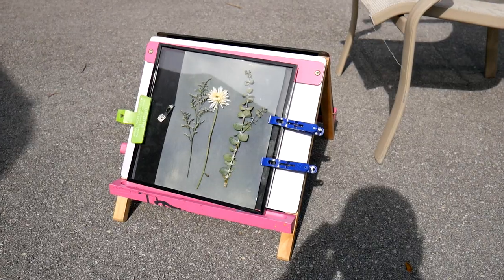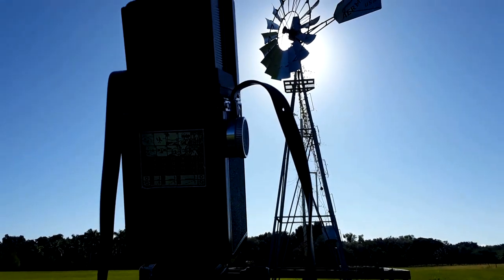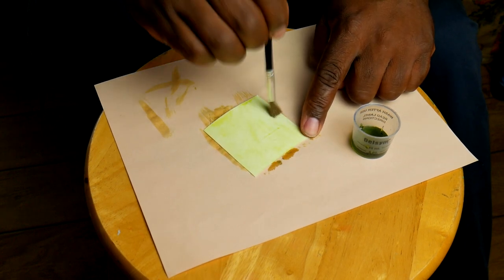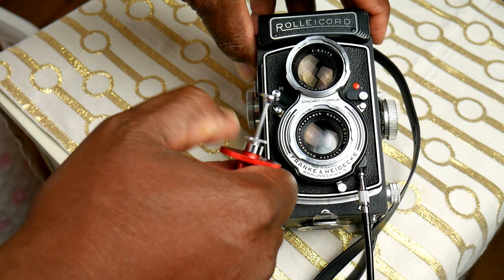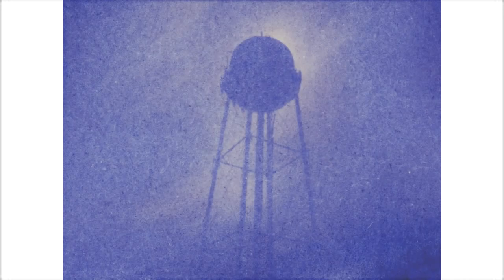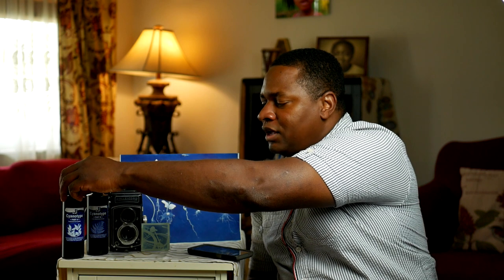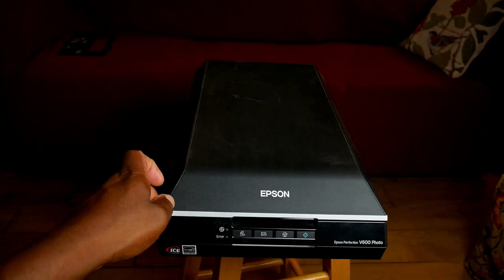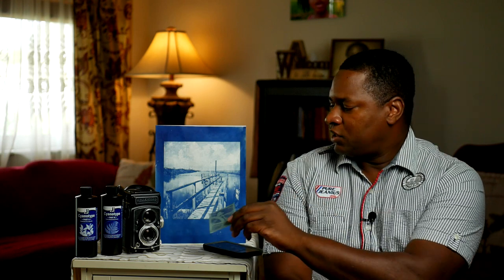In Camera Cyanotype Tutorial Alternative Process Photography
Cyanotypes are meant to be left in direct sun, not in a camera but by making educated guesses and common sense experimentation I am able to get very interesting images in my Rolleicord and Mamiya M645. I recently started using a pre treated paper called nature print paper, find the amazon link in description which gives much better results and I can actually rinse them. here is a Flickr album with the improved images.
 Thanking Asher Katz from Jacquard products for sending the chemicals for this testing.

JE Pipers online article about his in camera cyanotype experiments.